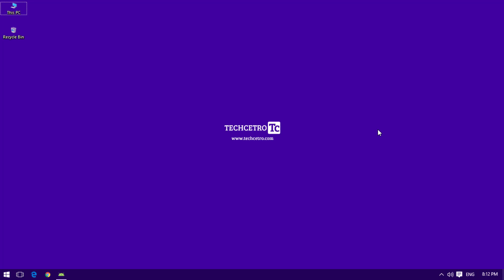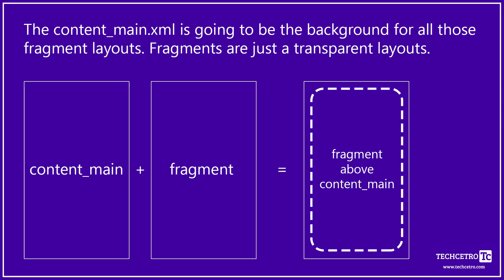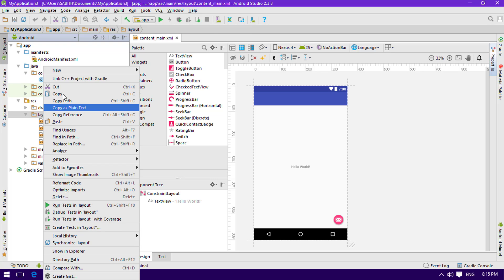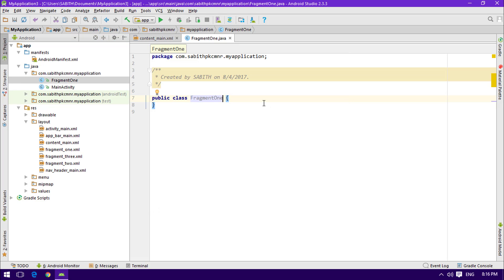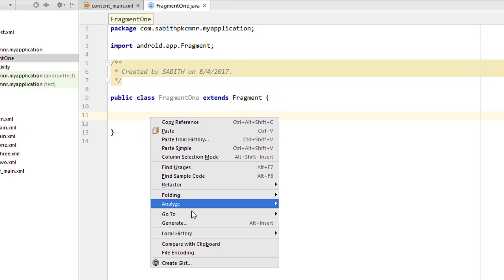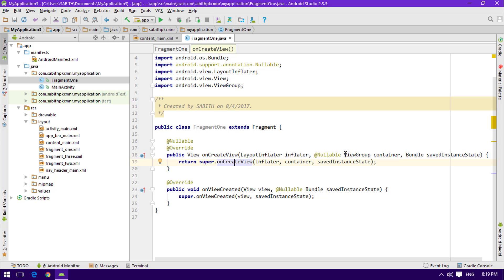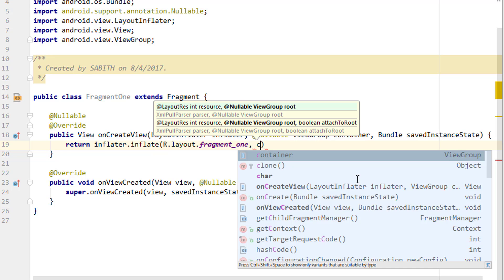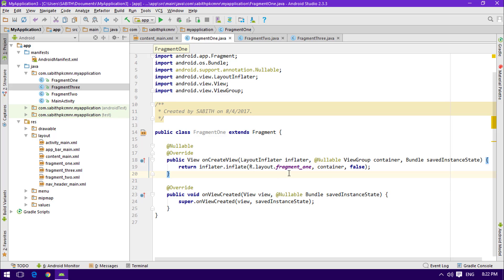Android Application Development Tutorial for Beginners - #20 | 2017 | Introduction to Fragments.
Fragments, one of the most complicated part for beginners in Android App Development, but not for you! because here I am, your mentor, take you through the right way on using Fragment and learning it's basics. After learning about Android Fragments, we will be creating our Navigation Drawer Activity with Fragments.